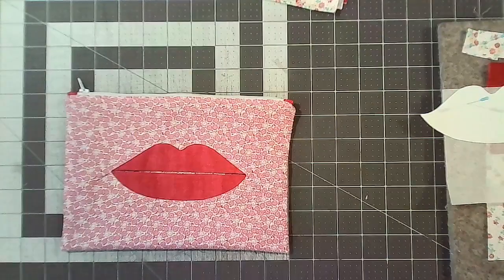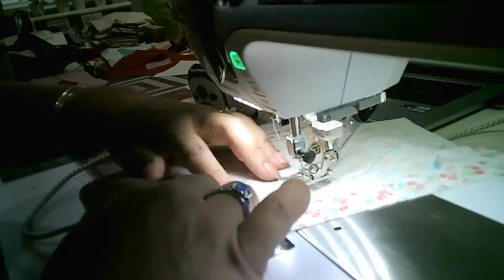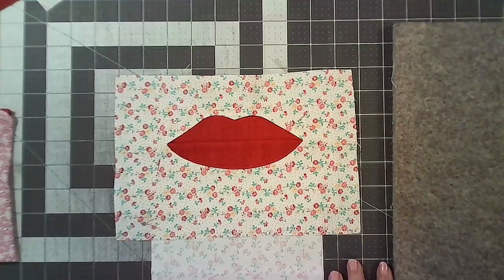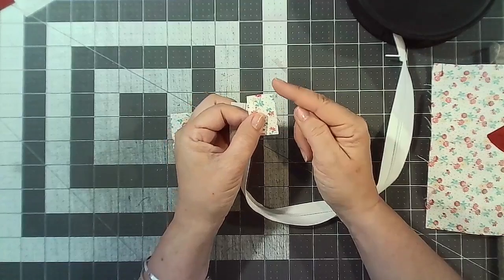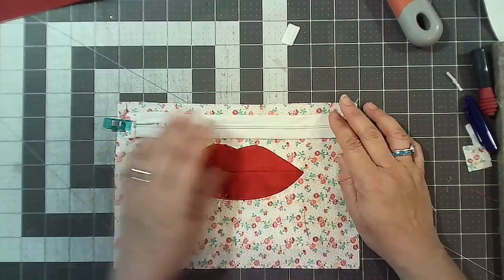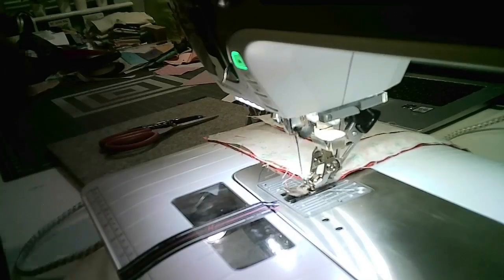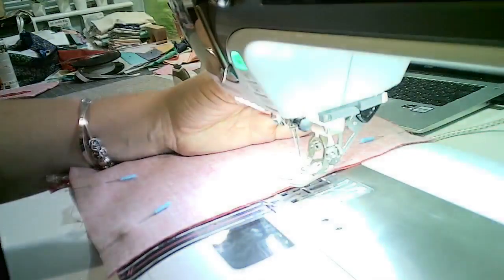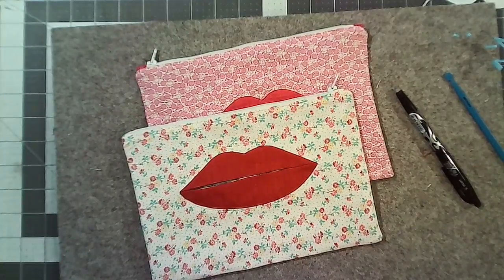White Gecko - Mwah! Pouch - 04.09.24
Join Sara as she shows you how to make a kissable pouch - ideal for any lipstick collection!

This is a recording of a Facebook Live broadcast on the date stated.

Most of our videos start with new items in our shop or sale items, etc so please feel free to skip this if this isn't your bag!

or visit our Facebook page to learn more about us.